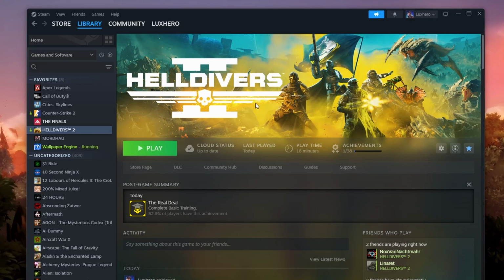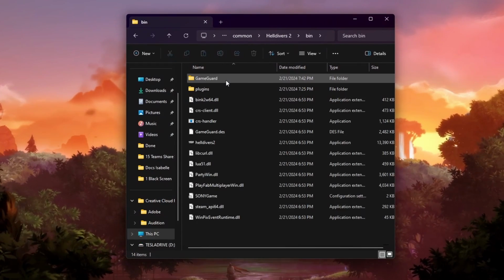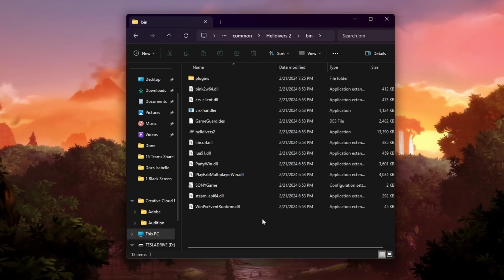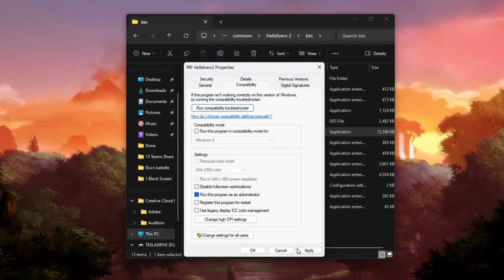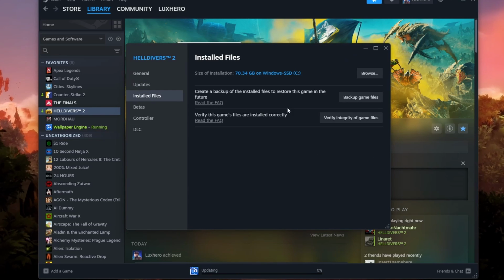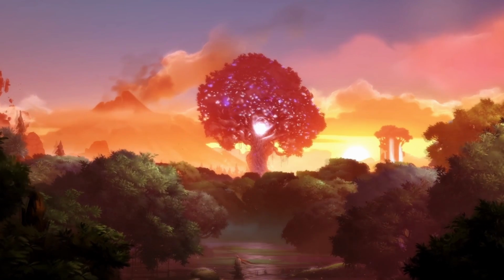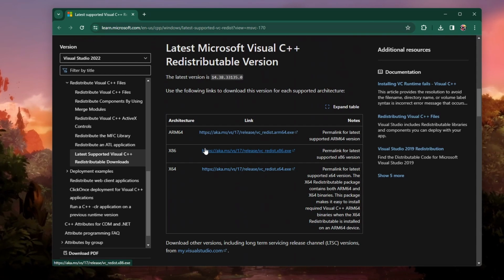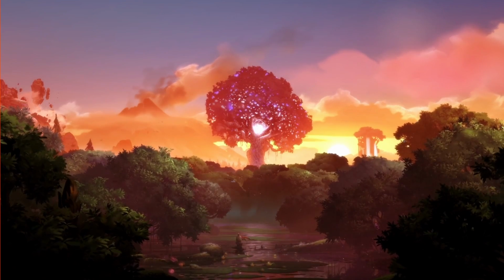Helldivers 2 Black Screen Problem Fix - Tutorial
A short tutorial on fixing black screen and startup issues for Helldivers 2.

Timestamps:
0:00 Introduction
0:13 Delete Helldivers 2 Folder
0:43 Helldivers 2 Compatibility
0:59 Verify Game Files
1:22 Visual C++ Redistributable Installation